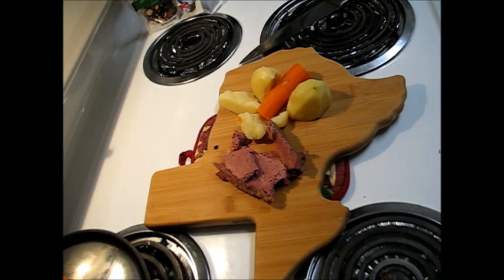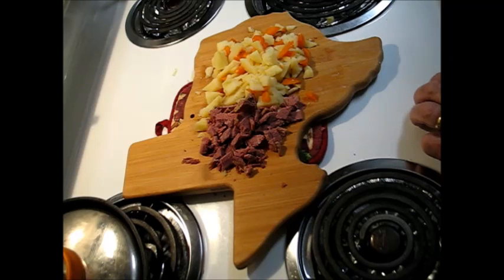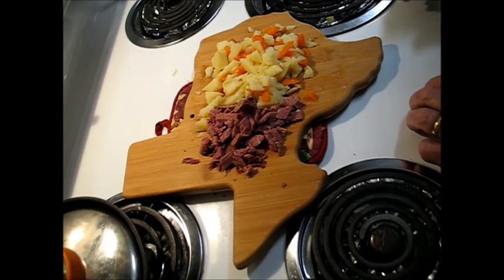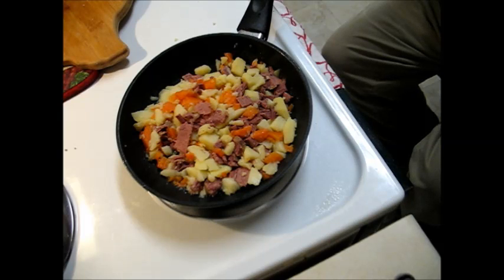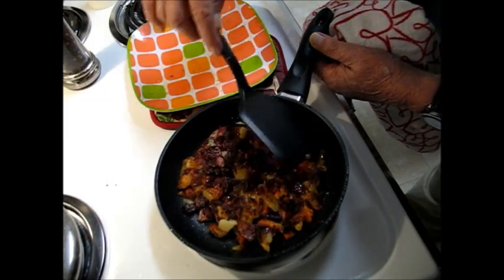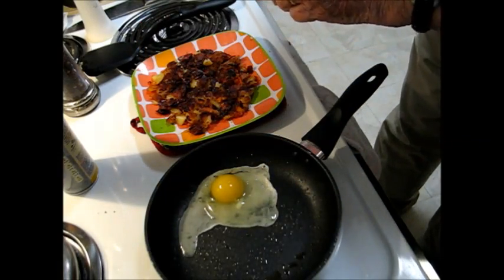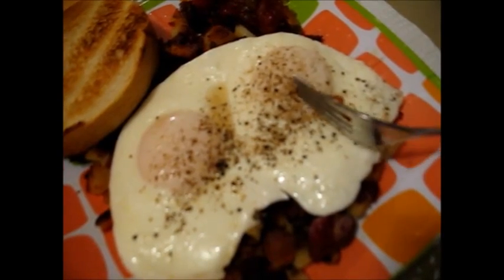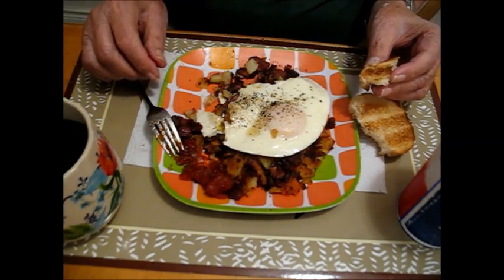CORNED BEEF HASH AND EGGS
This was a popular dish for many years until refrigeration became commonplace in homes and there was no longer a need for long term protection for food.